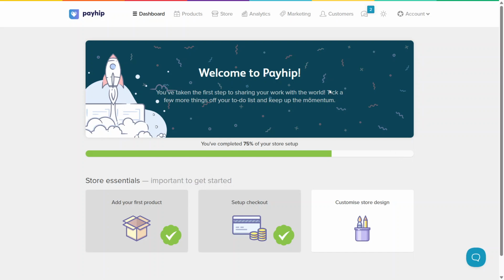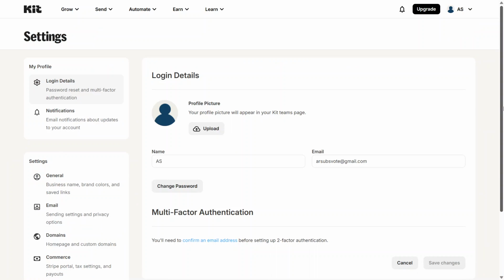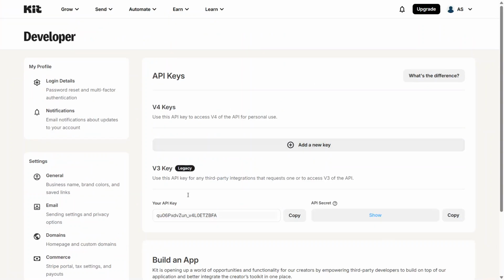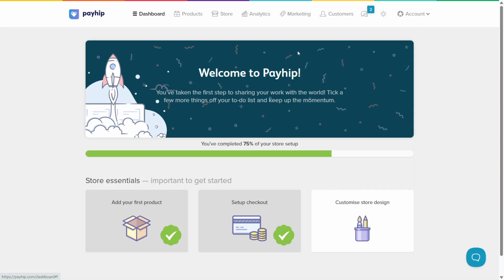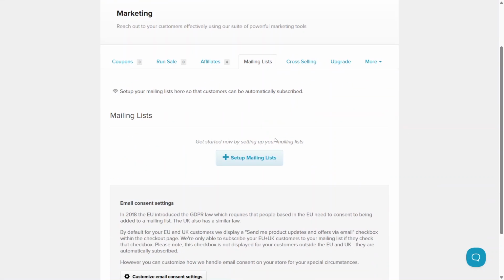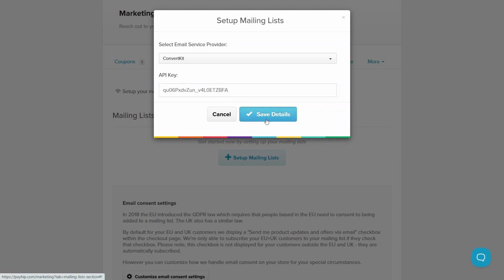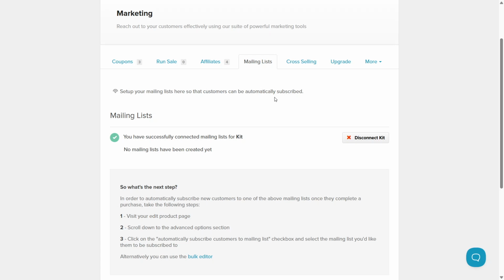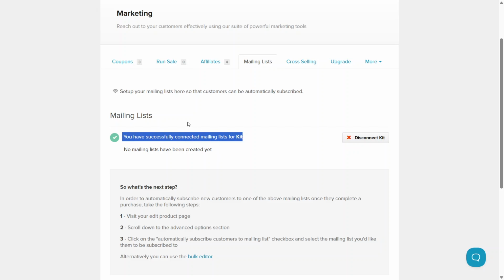How To Integrate ConvertKit Email List With Payhip (2026) | Email Integration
How to integrate ConvertKit email list with Payhip using the current email integration and automation settings. This tutorial shows how to connect Payhip to ConvertKit so buyers or subscribers are automatically added to your email list. You’ll learn where to enable the integration, how tags are applied, and what happens when someone purchases a product on Payhip. This is the updated process for 2026 and reflects Payhip’s latest dashboard and ConvertKit integration flow. Ideal if you want to grow your ConvertKit list, trigger automations, or send follow-up emails automatically after Payhip sales without manual imports.